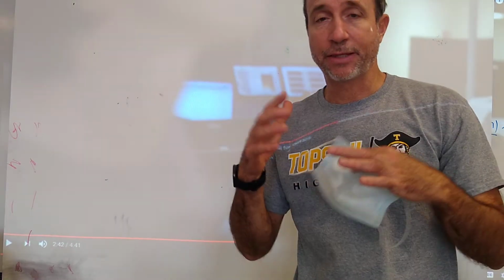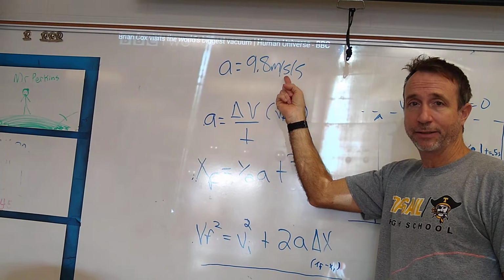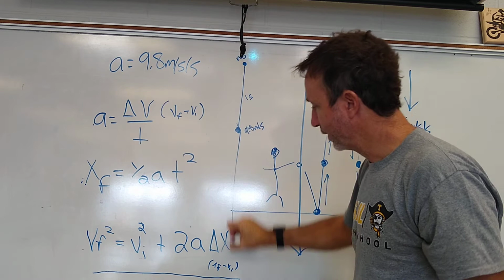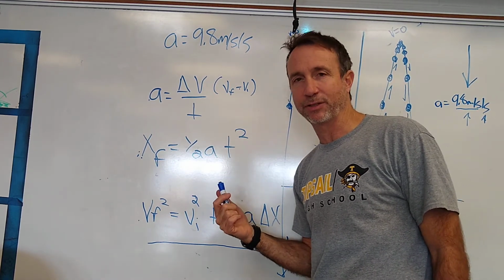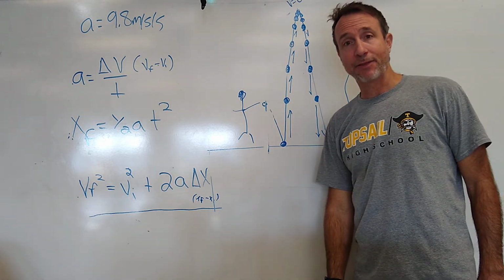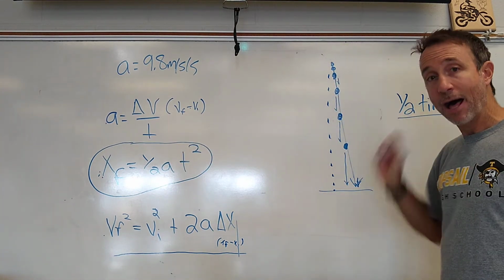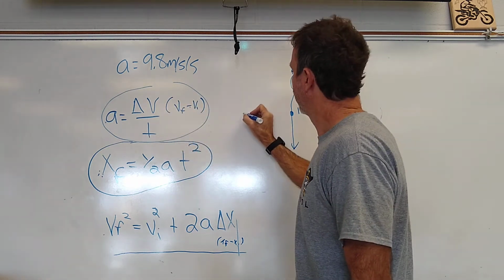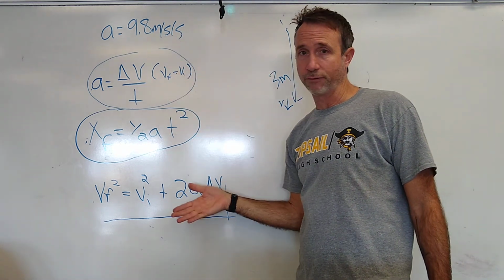Tennis Ball Gravity